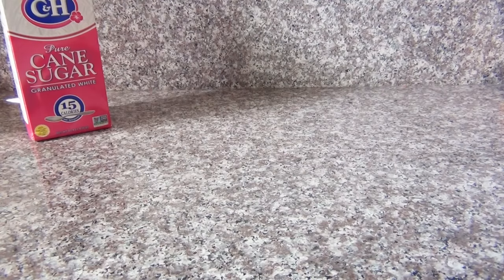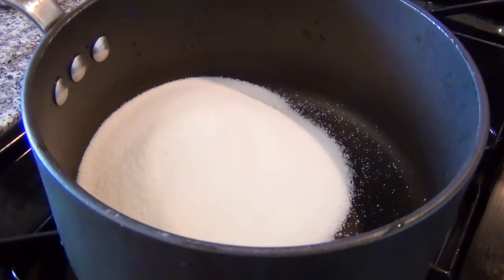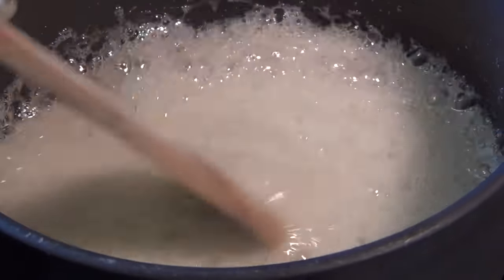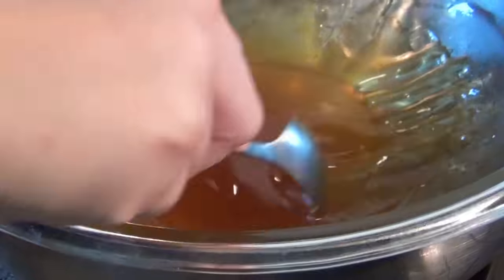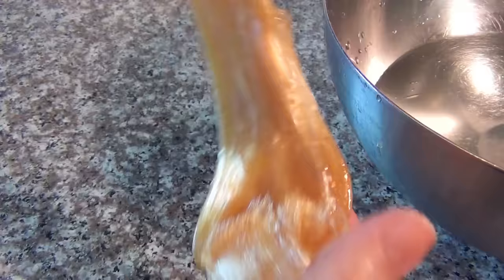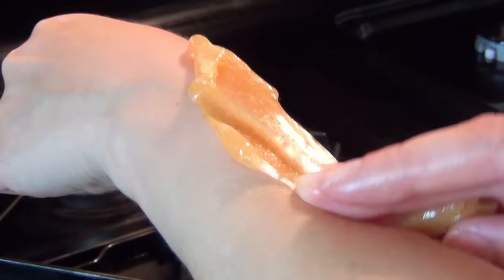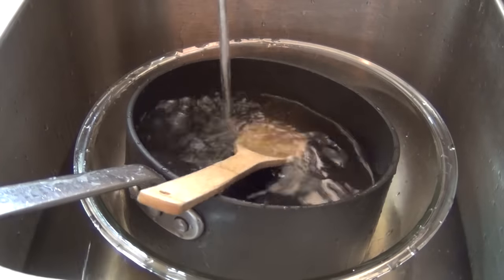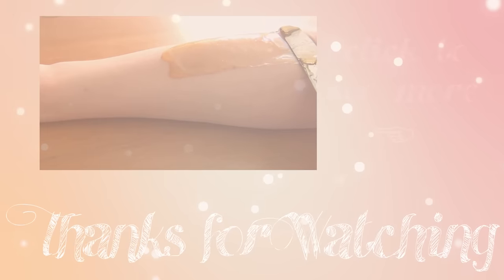How to Make Traditional Arabic Wax ♥ Sugaring Caramel Recipe and Tutorial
Check out this recipe and tutorial on how to make and use traditional arabic wax for natural hair removal! With sugaring wax, or sugaring caramel, you know exactly what you're putting on your body, and it's easy to make!

This is a little different than other sugaring methods I've shown you before, but just as easy!
♥♥♥ QUESTIONS? Open the description for FAQs! ♥♥♥

Recipe:
1 cup white sugar
2 tablespoons lemon juice
1 teaspoon salt
2 tablespoons water

FAQs:
-It does hurt a little, but less than regular waxing.
♥DO I NEED LEMON JUICE?
-You can substitute another type of citrus juice, or vinegar
♥DO I NEED WHITE SUGAR?
-I'm not sure that I would suggest other types of sugar other than granulated white sugar. It will behave differently and may burn.
♥IT'S HARD AS A ROCK! HELP!
-If it's too dark, and hard as a rock when it cools, you overcooked it. You can try adding some lemon juice and heating it a little, but it may just be candy at this point.
♥ IT'S WATERY! HELP!
-If it's too light, and runny/watery, you haven't cooked it long enough. Put it back on the stove until the bubbles are light brownish yellow, and the mixture looks like honey.
♥ HOW LONG DOES MY HAIR NEED TO BE?
-You hair should be about a cm long for this to work, but you may be able to make it work with a little less. If your hair is very long, I suggest trimming in sensitive areas first.
♥ CAN I USE IT ON MY FACE/ARMPITS/LADYBITS/TAINT/TOE HAIR?
-Yes, you can use it on your face, armpits, and lady parts. Be careful not to burn yourself, and pull your skin taut to prevent bruising. Work in SMALL sections for sensitive areas like these. Try it somewhere beefier first, like your thigh. Some people bruise more easily than others if their skin isn't pulled taut.
♥ WILL MY HAIR GROW BACK THICKER OR DARKER?
-No. When you use this method repeatedly your hair will actually grow back thinner over time because you are damaging the hair follicles, and you won't ever get stubble from it, because you're not cutting the hair, so what does grow back will be silkier. The color won't change.
♥ IS IT PERMANENT?
-For most people this lasts about 3-4 weeks, but your hair will gradually grow back thinner and thinner the more you use it.
♥ CAN I EAT IT?
-Yes, you technically can eat it. Weirdo.
♥ HOW LONG DOES IT KEEP?
-You can store it for several months in the fridge. I've stored it for over three months with no issue, but I usually run out before then.
♥ CAN I KEEP IT IN A PLASTIC JAR?
-You can store it in plastic, glass, whatever you can safely pop in the microwave for a few seconds.
♥ CAN I MAKE IT IN A MICROWAVE?
-I don't recommend making this from the beginning in the microwave. You need a stove.
♥ I RUINED MY POT/BOWL/COUNTER/FLOOR/SPOON! HELP!
-Just soak it in water to get the sugar off of anything it may be stuck to. It'll come off. I promise.
♥ I BURNED MYSELF! HELP!
-First, I told you to be careful. Second, put aloe on it. ♥

Any other questions? Ask in a comment!

Follow Katrinaosity...

Mail:
Katrina Sherwood
90232